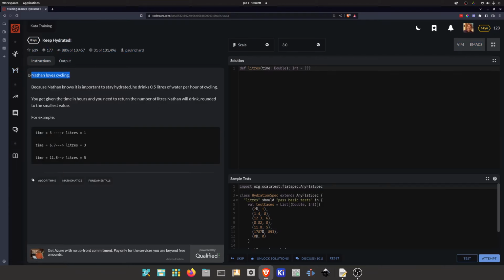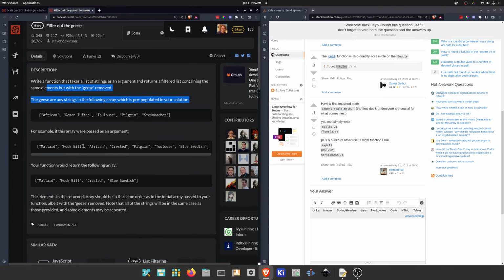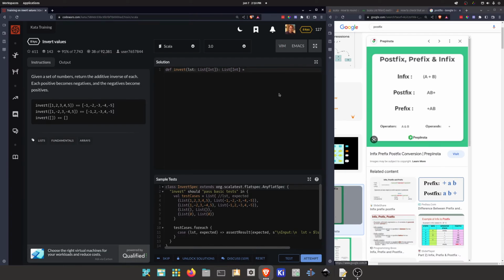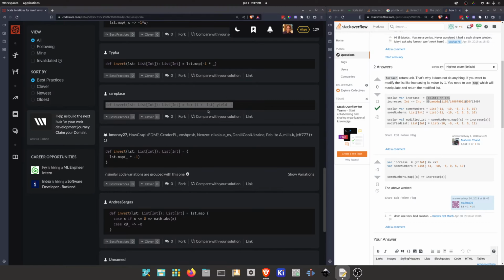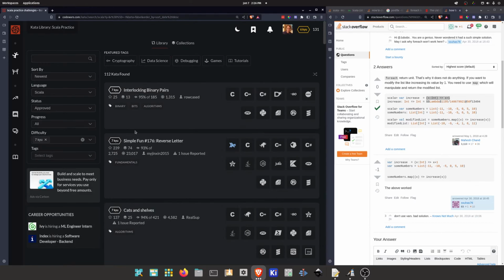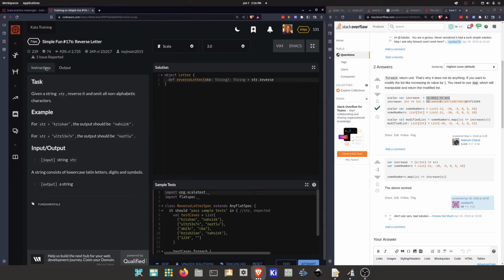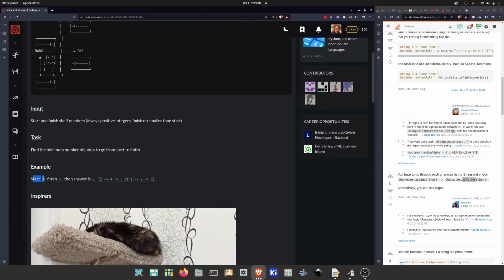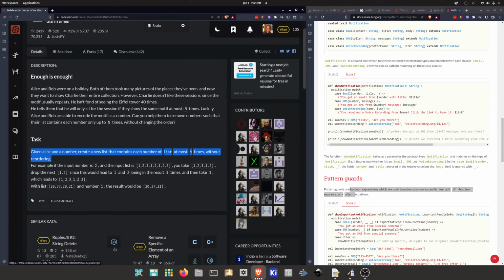practicing scala - easy problems